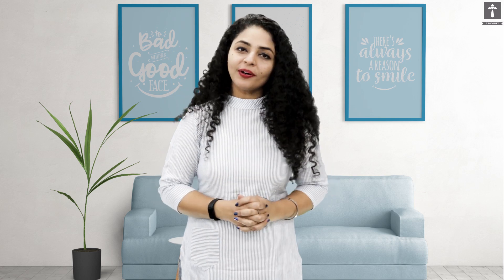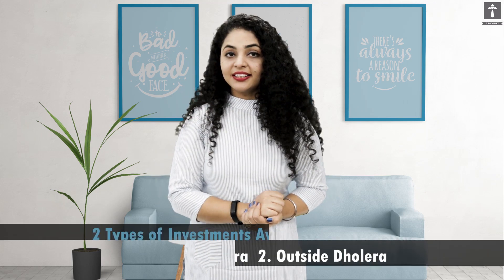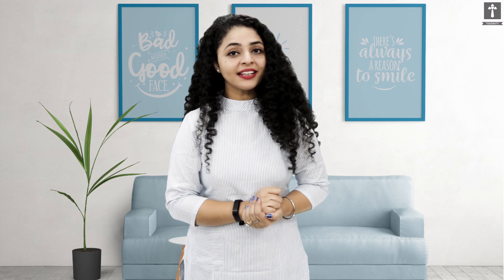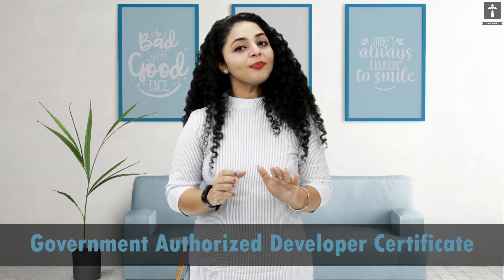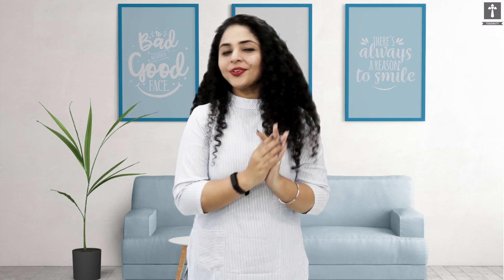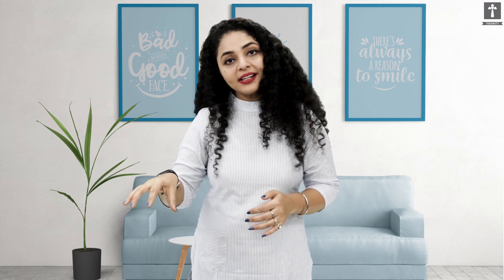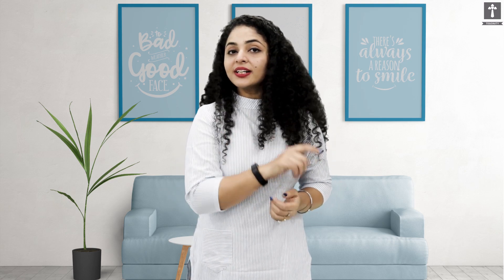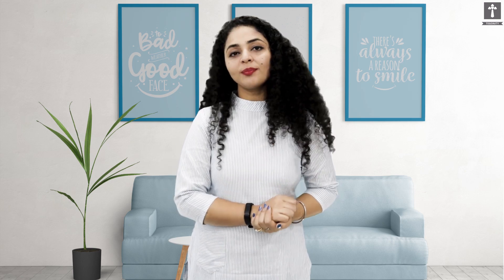Dholera Smart City Investment | Real Estate Investing Tips | Dholera Smart City India Ground Report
Dholera Smart city project is the first preference in India for multinational companies and businesses. Today it is the prime location for real estate investment in India. There are lots of opportunities to invest in residential, commercial, industrial land in Dholera SIR. Dream Project by Dream Man Shri Narendra Modiji.

Dholera SIR is all set to be the next premium location of Gujarat with the area of 900 sq km. It will be one of the biggest smart cities of India.

GEARS & SOFTWARES